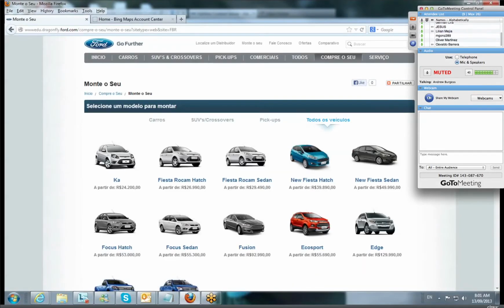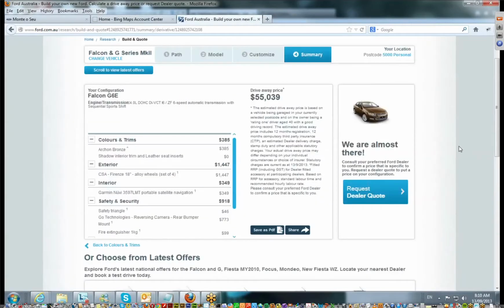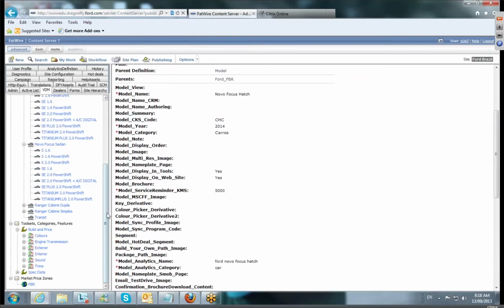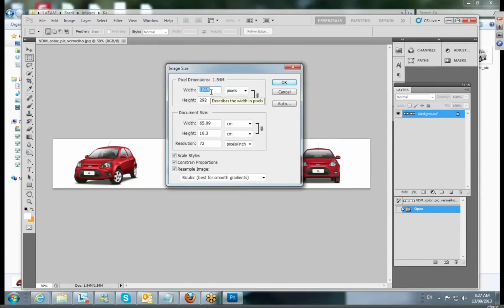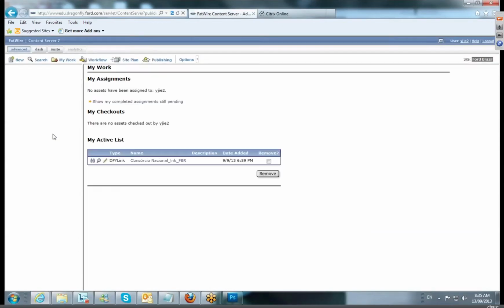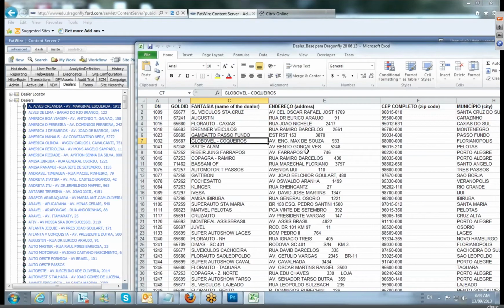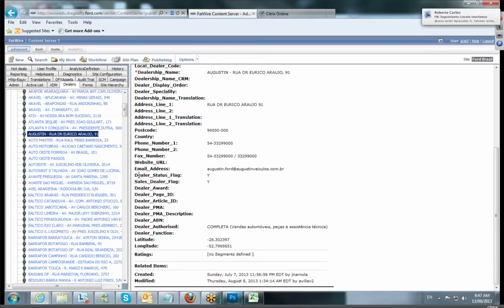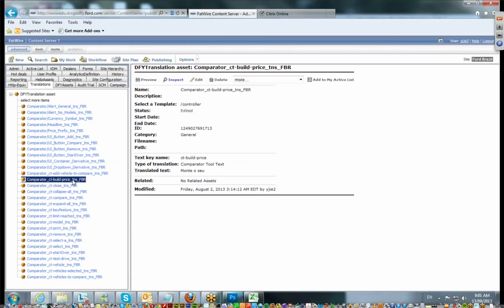Dragon Fly - Brasil Vehículos Handover (video 3)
Video 3 con la explicación de Dragon Fly para el portal de Brasil